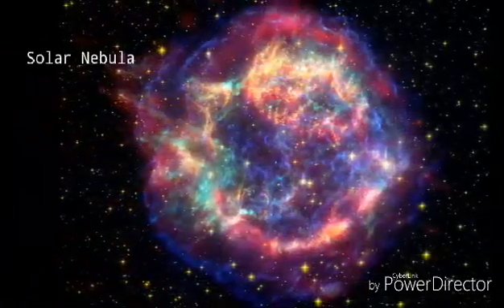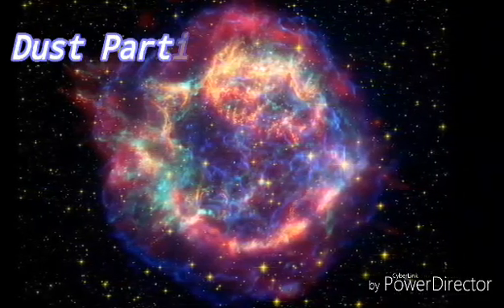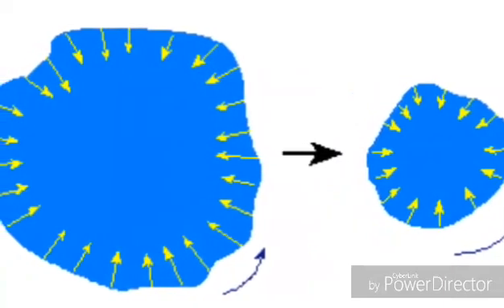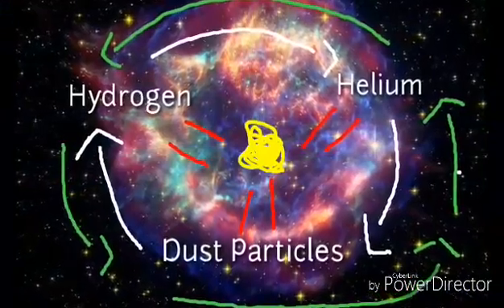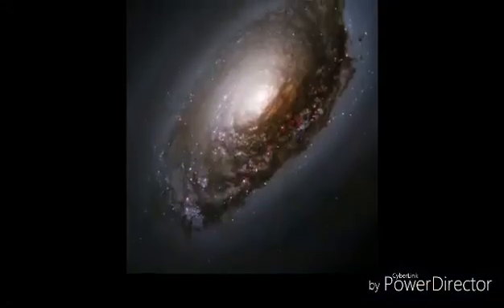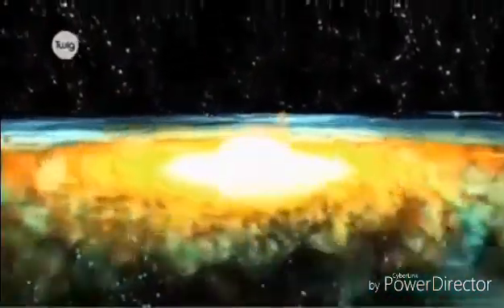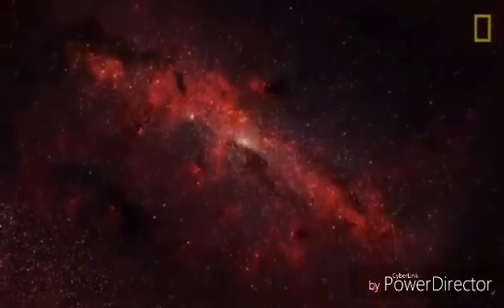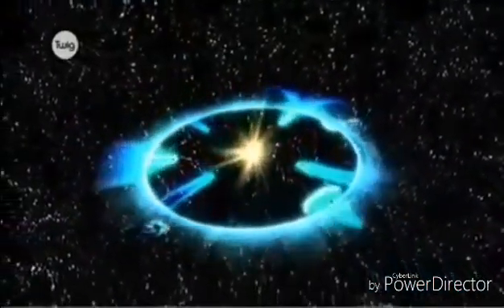Nebular and protoplanet hypothesis By Group 5 of ASNSHS SHS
WATCH EXPLORE AND LEARN!!

In this video you will fully understood nebular hypothesis and protoplanet hypothesis.
Members:
Shyla Enguito
Samantha Claire Radaza
Ara Bianca Kuizon
Kevynne De Guzman
Marriane Manuales
Michelle Hemrador
Ralpdale Sarmiento
Glorimi Castorico
Arnel Puig